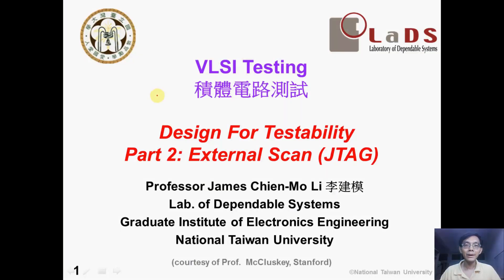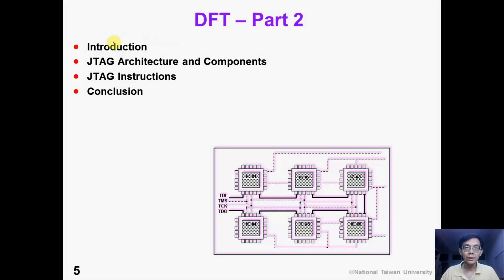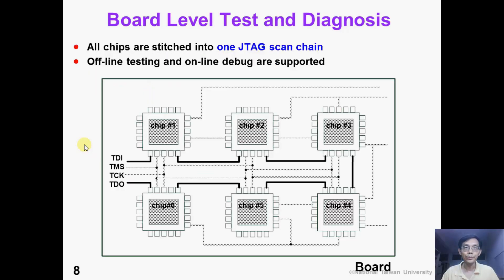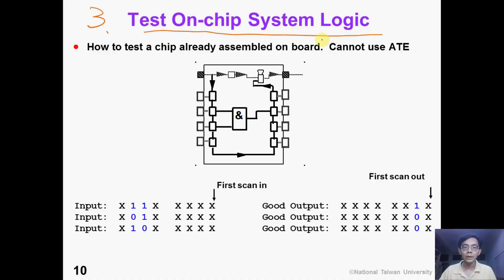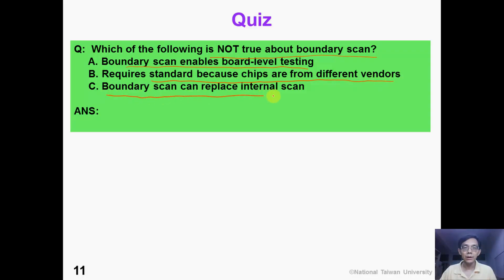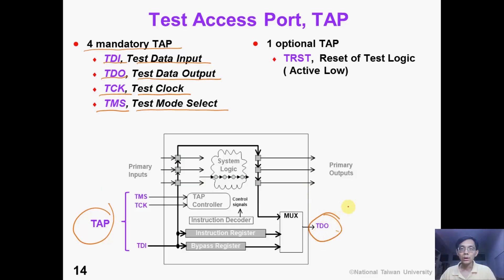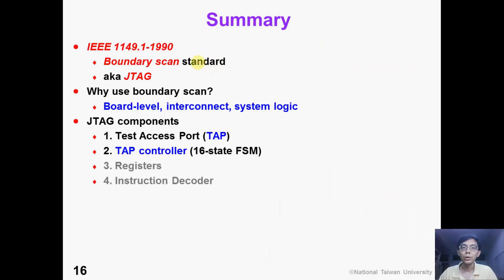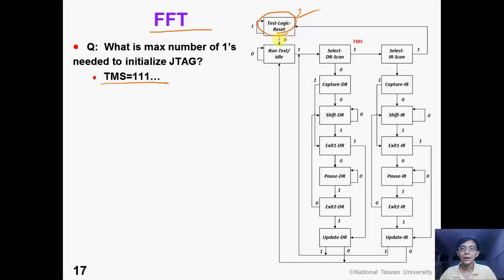12 1 DFT2 JTAG Intro